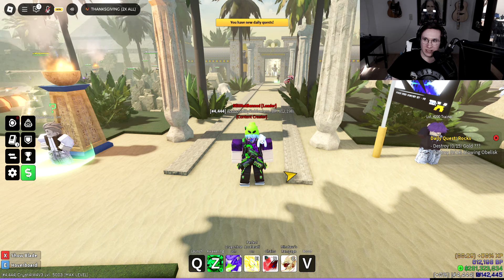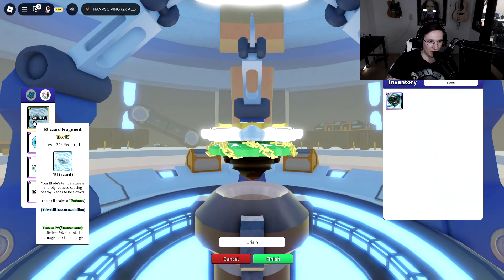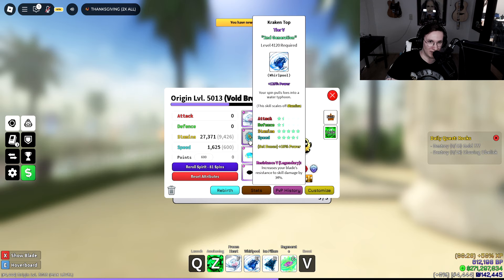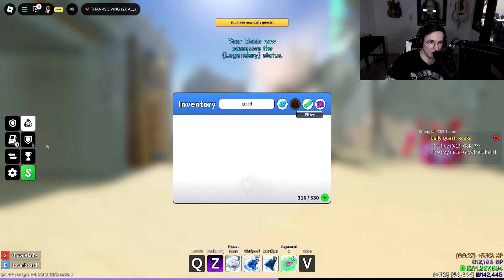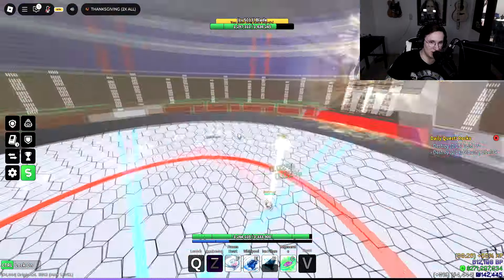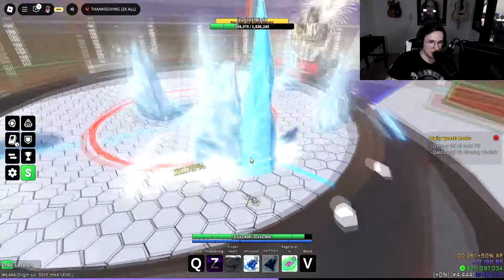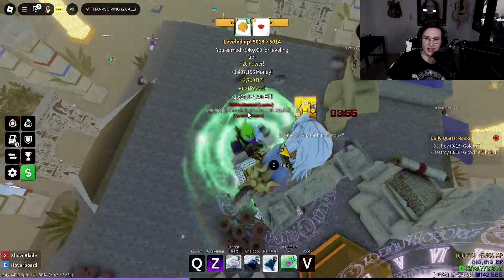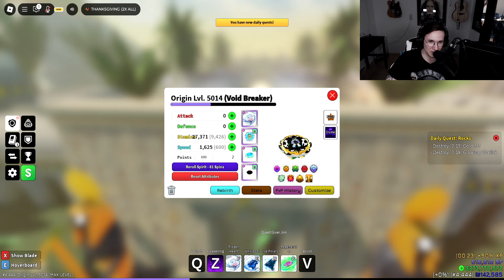Bladers: Rebirth The BEST META Build EVER!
Become the strongest Blader there is through handwork and training. Learning theory-crafting as you experiment with new builds and part combinations! Show the world what true power is! Welcome to Bladers Rebirth.

Max Level: 5750 (increases with rebirth)

This game is currently in BETA meaning there are bound to be bugs and experimental features! Enjoy!!

(Macroing is not allowed! There may be repercussions if caught doing so.)